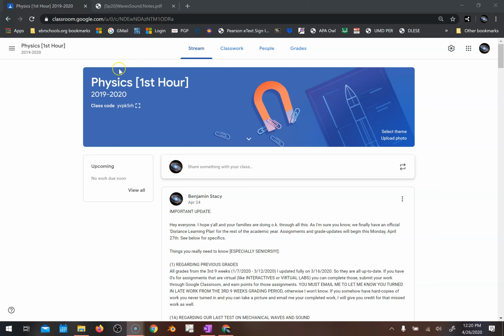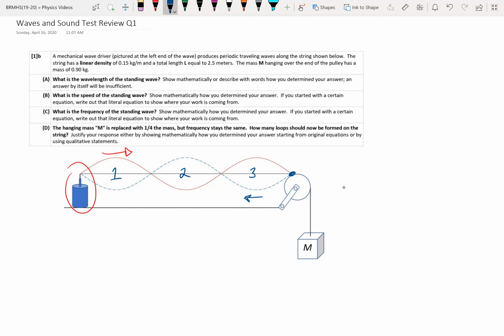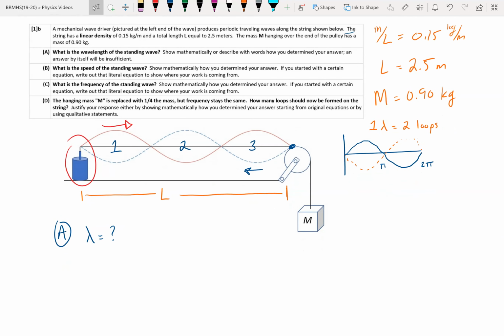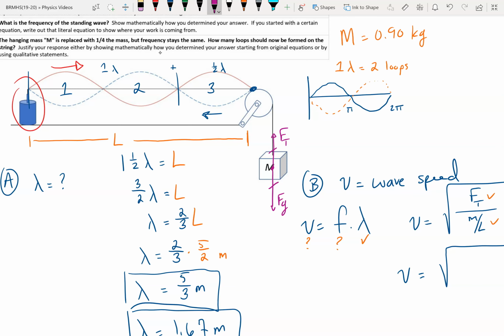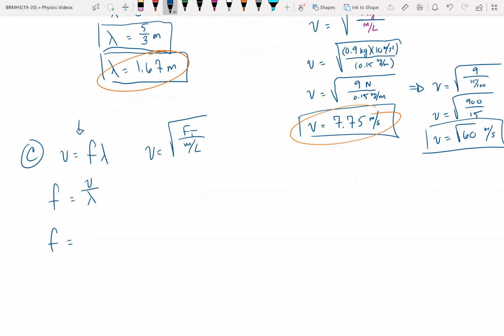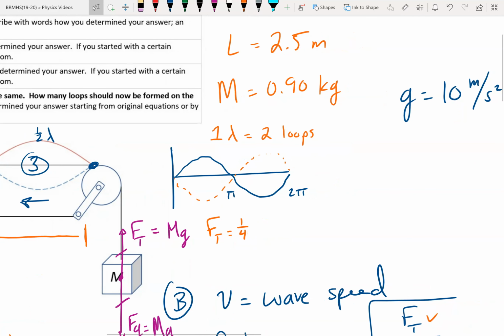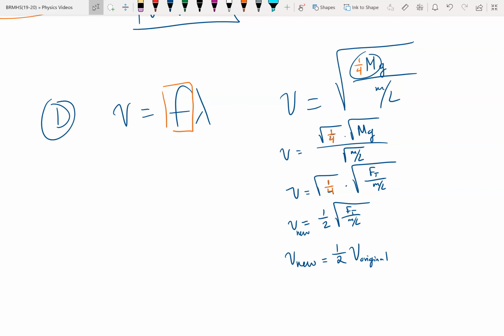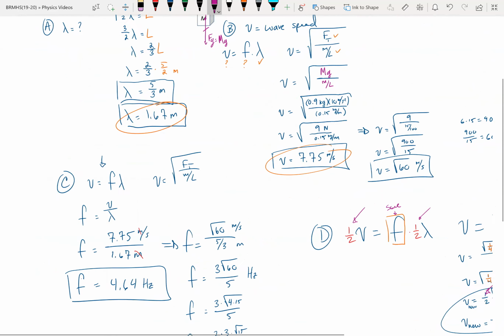[Physics] Waves Test Question 1 Review